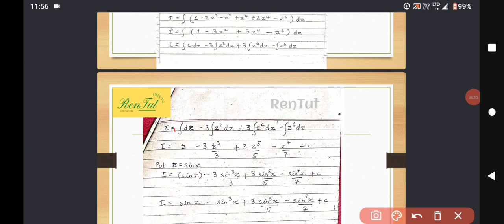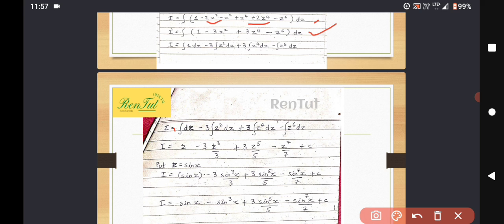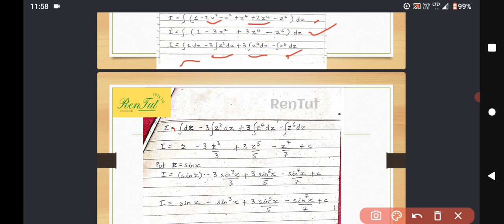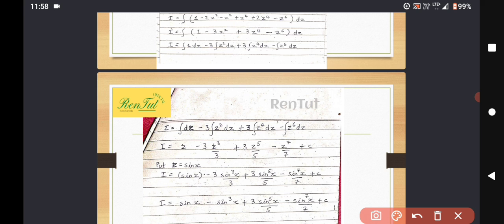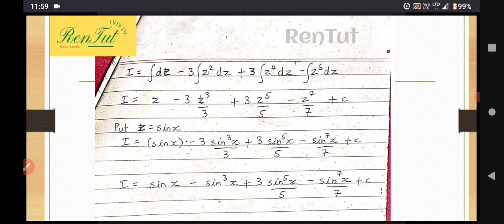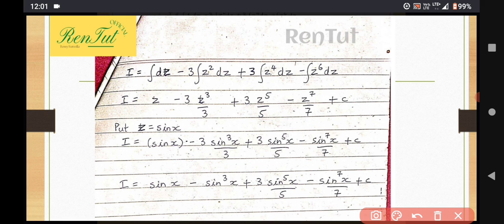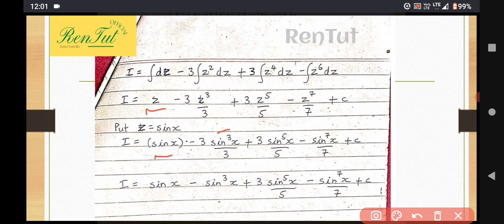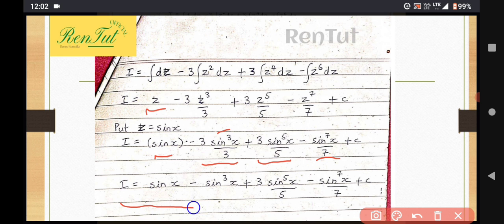Indefinite Integration Question Bank Part (3-7)